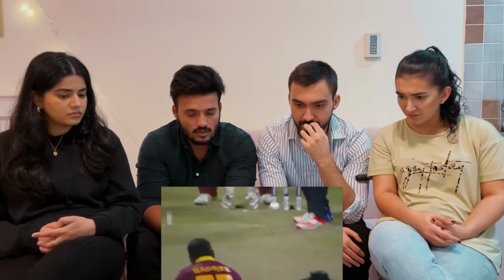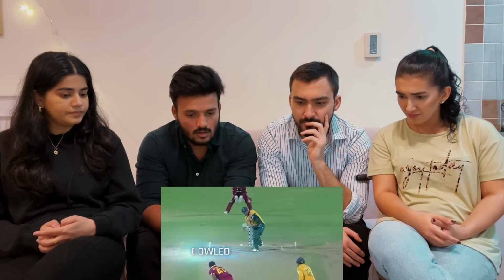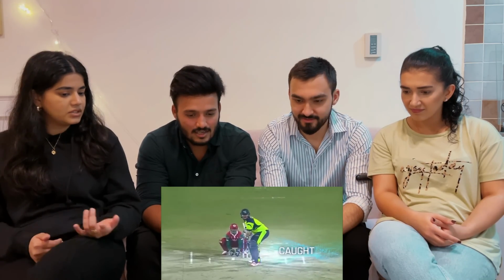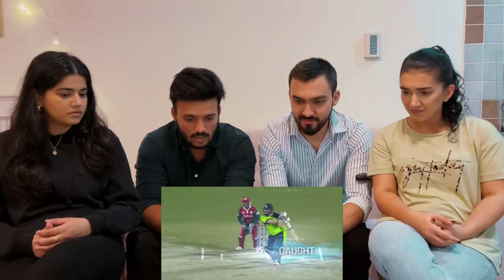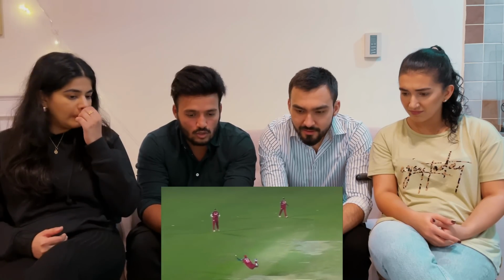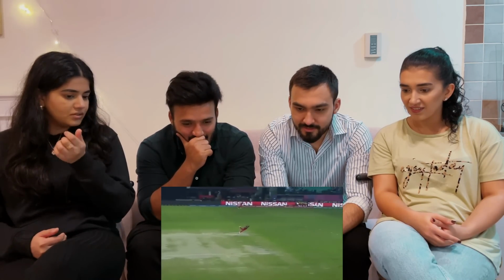WHAT IS CRICKET? OVERVIEW REACTION | ICC | Foreigners React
Here is @4idiotsreact Reaction to WHAT IS CRICKET? CRICKET OVERVIEW  by ICC

Watch our Reaction to WHAT IS CRICKET? CRICKET OVERVIEW  by ICC and let us know your thoughts!